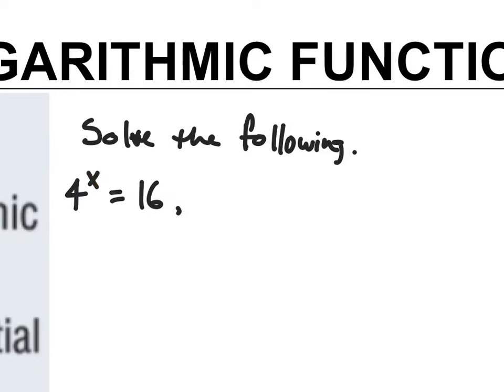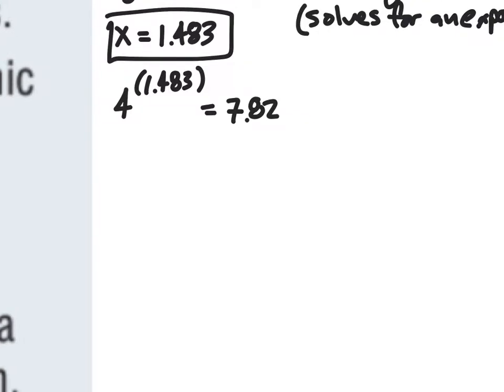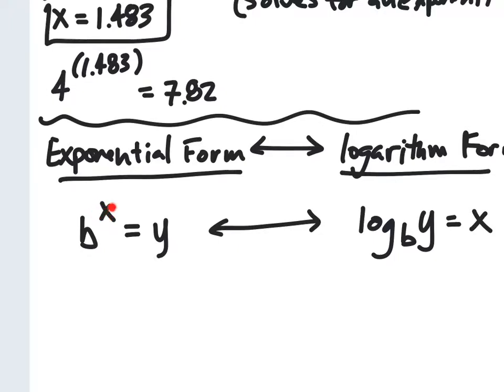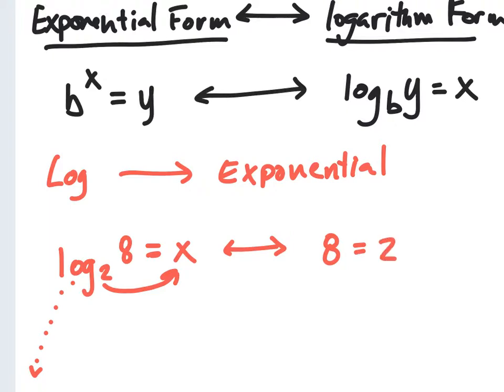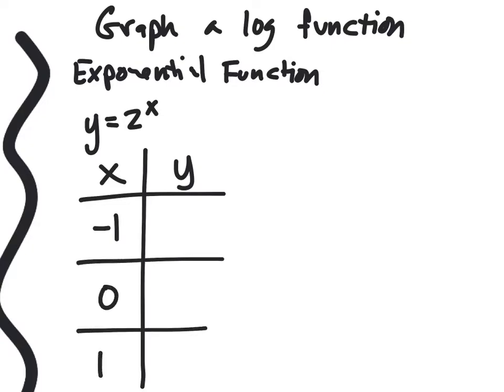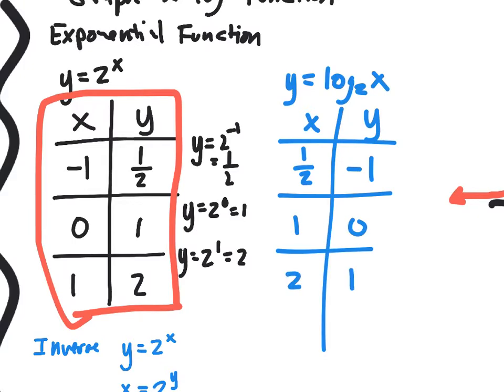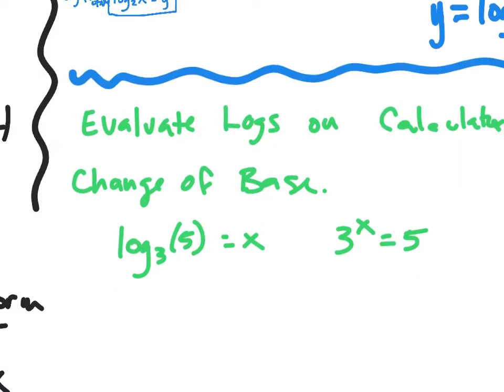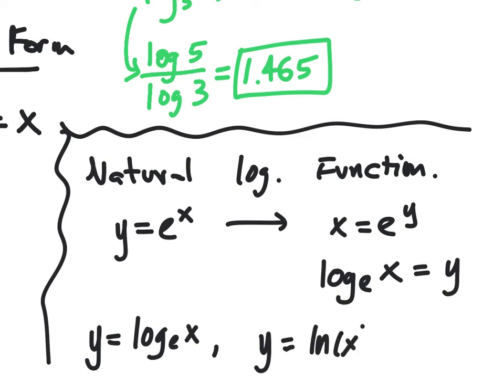CMC - MATH 121 - SECTION 4.2 - NOTES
This is a Math 121 video for the 4.2 Notes.